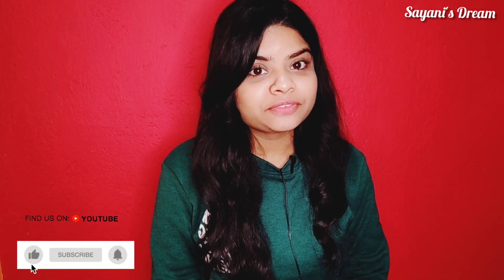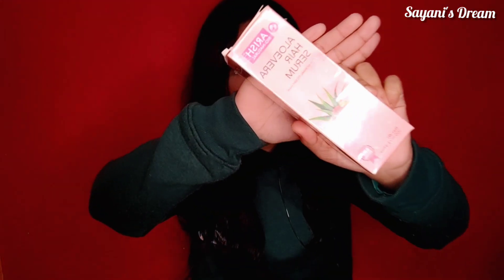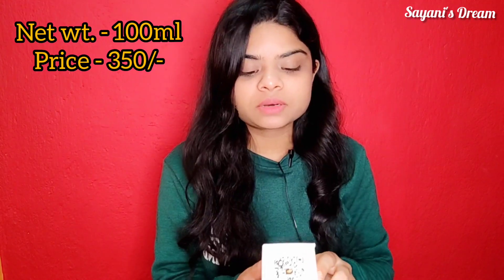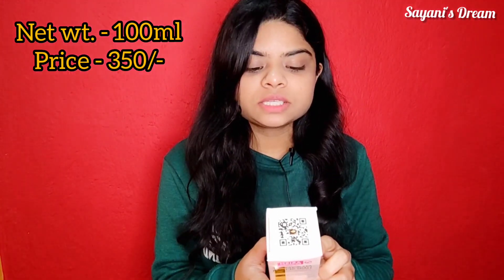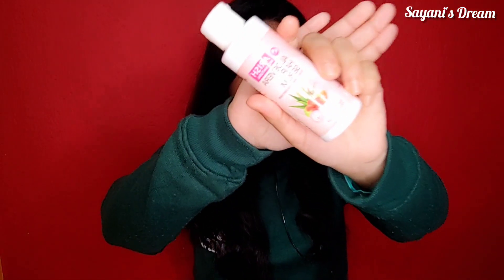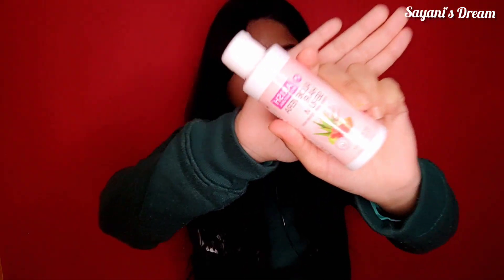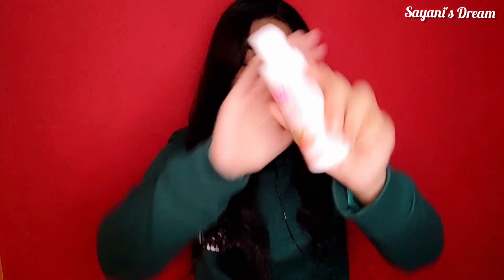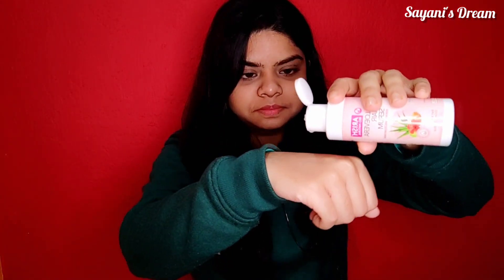|| Arish Bio Natural Hair Serum || Review Video || Sayani's Dream ||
Today l'm going to share a review video on Arish Bio Natural Aloevera Hair Serum.Watch the video till the end.

👉product ingredients :
•Aloe vera
•Hibiscus
•Silicone oil
•Vitamin E
•Lemon oil
•Til oil

👉Product prize:
     Net wt. - 100 ml
     Rs. - 350/-

see u soon my next video